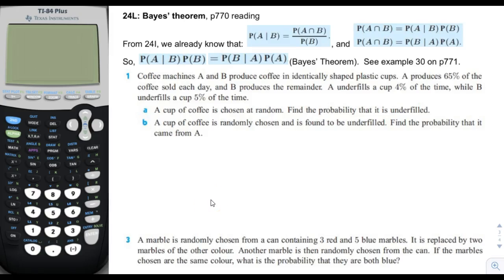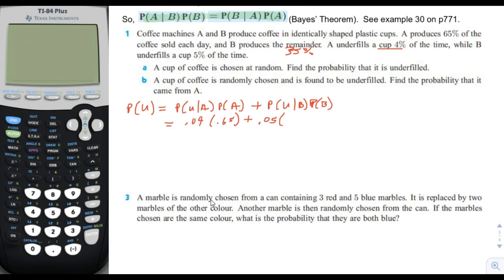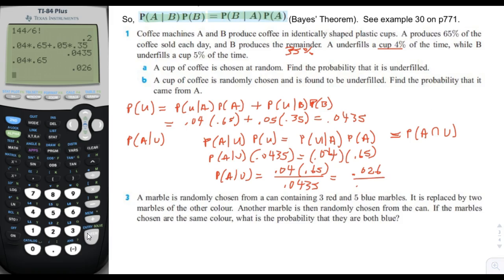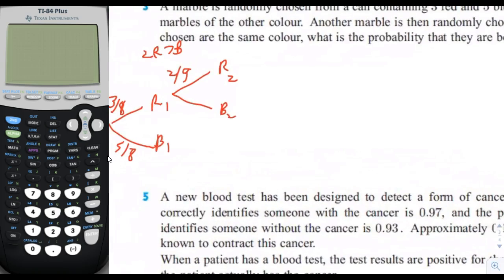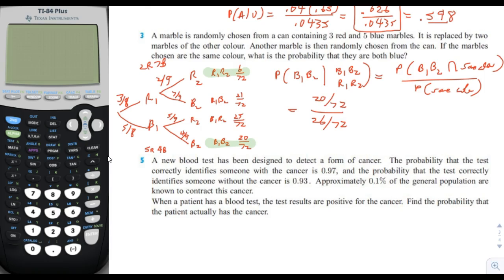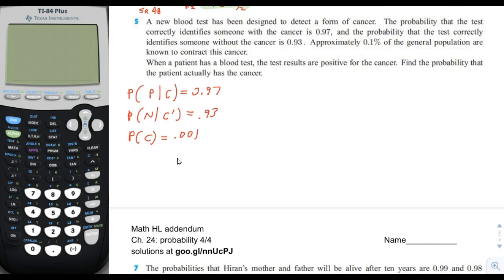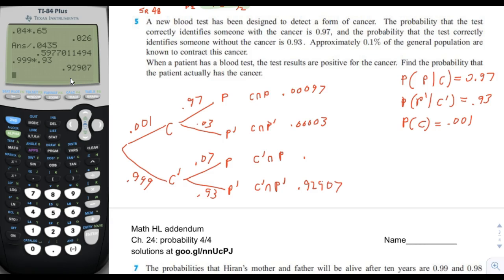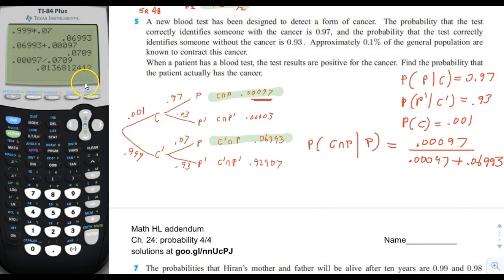hl addendum probabilty p3